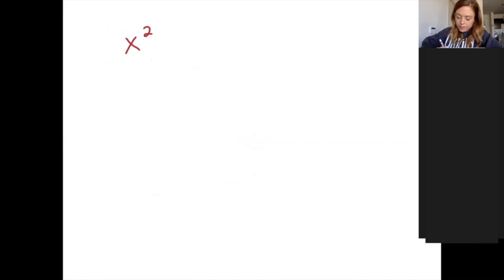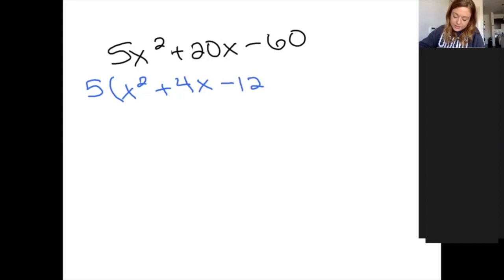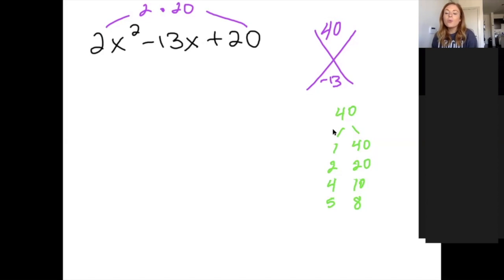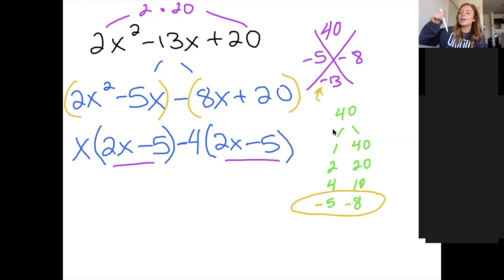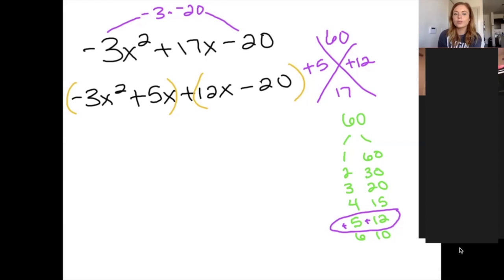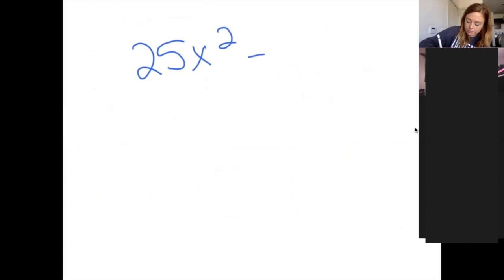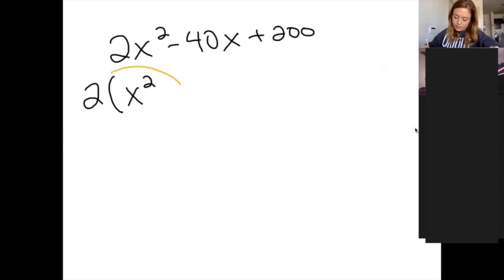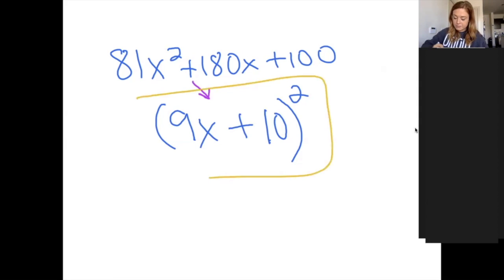Factoring Review Tutoring Session 4.14.20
This video is about Factoring Review Tutoring Session 4.14.20